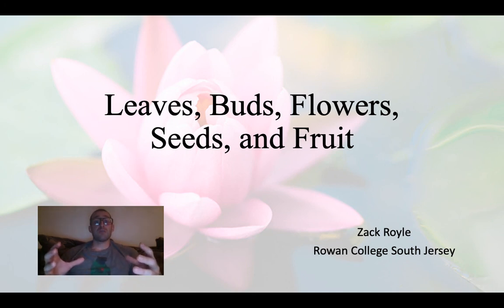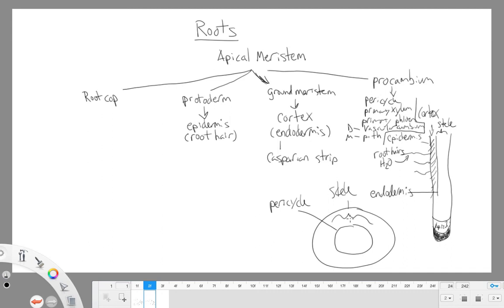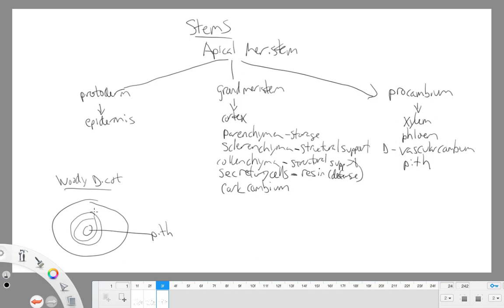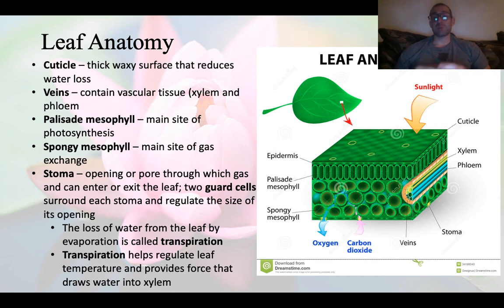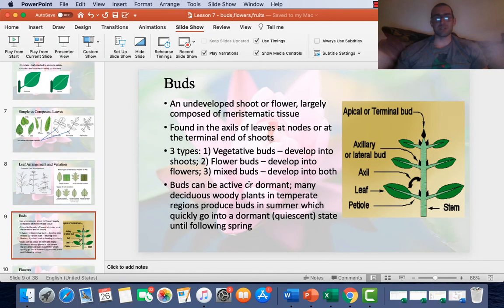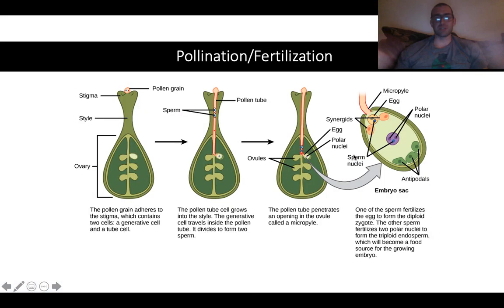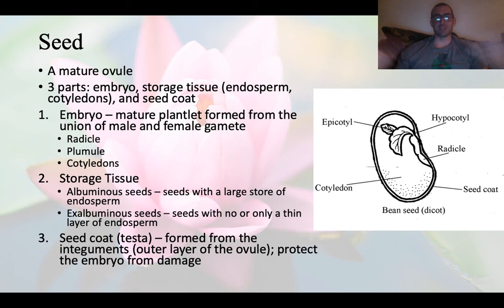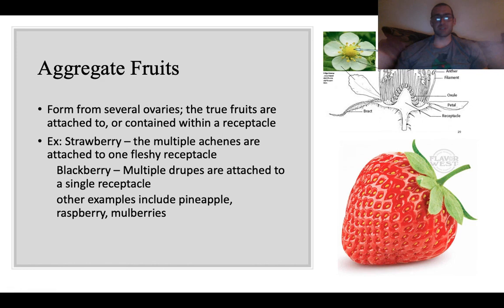Leaves, Buds, Flowers, Fruits, and Seeds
A discussion on the different plant anatomical features listed in the title.